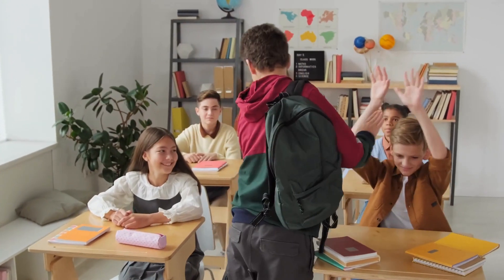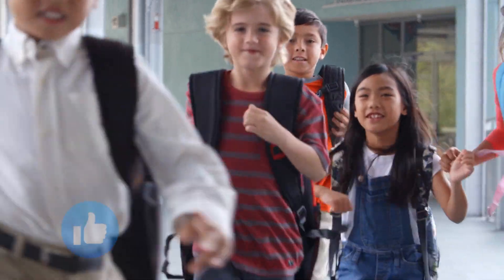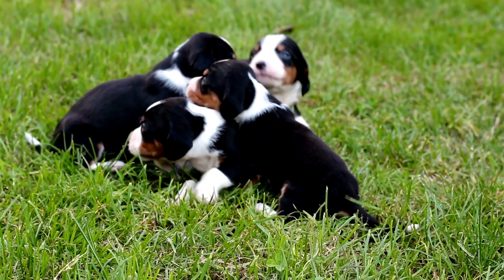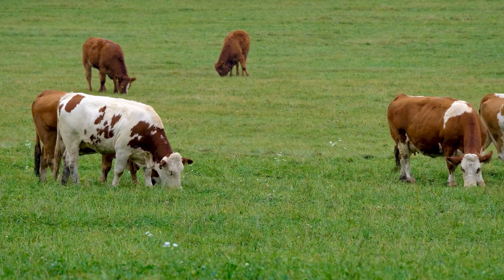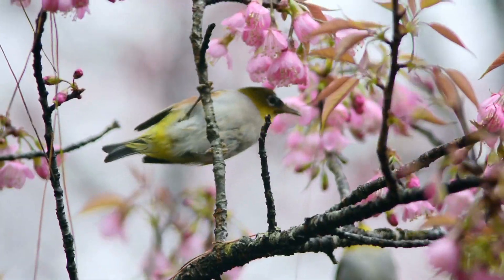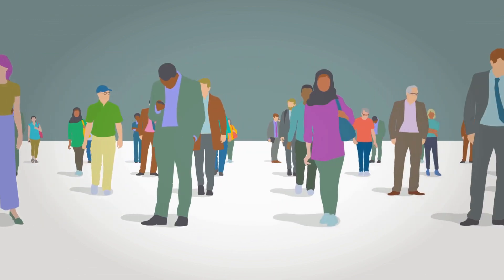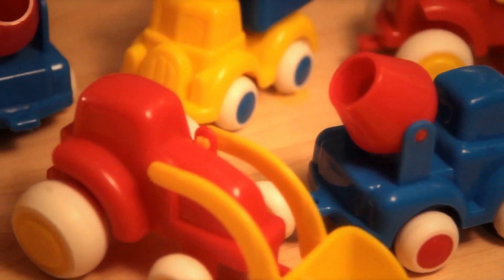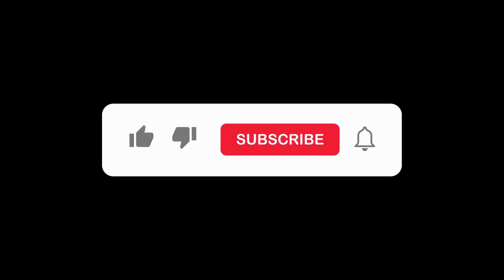Discovering the Living and Non-Living World: A Lesson for 3rd Graders!